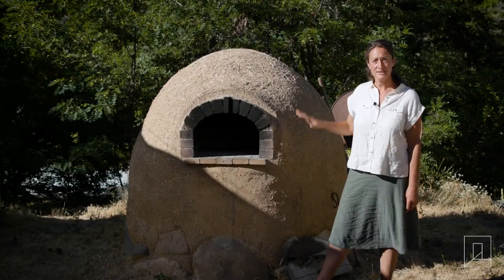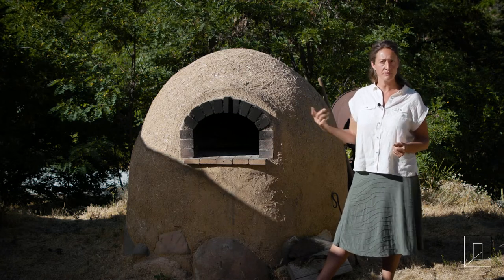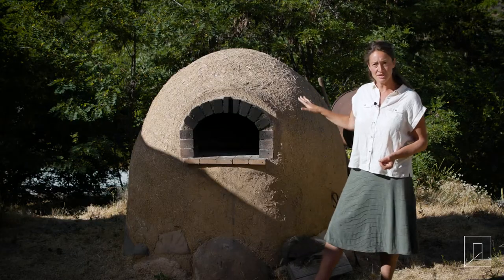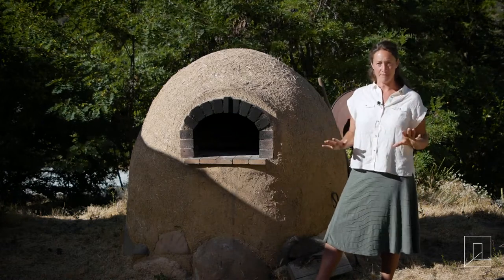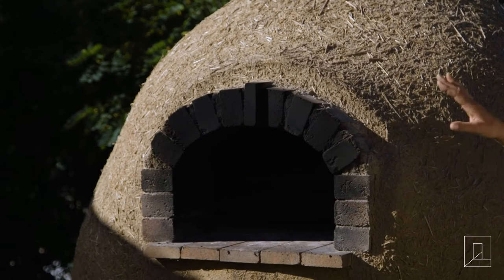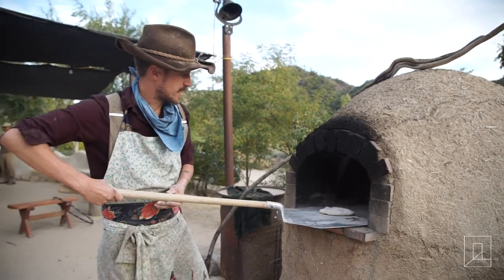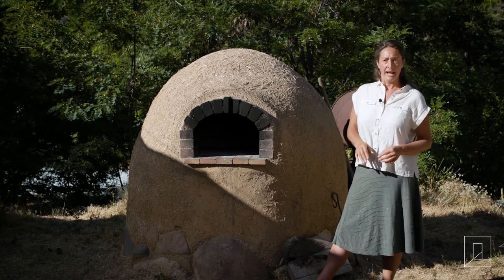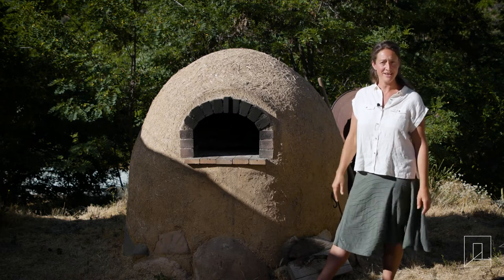Wood-Fired Cooking with a Cob Oven at Quail Springs Permaculture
The cob oven is one of the many wood-fired cooking units in Quail Springs Permaculture.

It works by utilizing the thermal mass of the cob on the first layer to store the heat. That heat is what you're cooking with. Most of the cooking we do we pull the entire fire out, put things in it, and put the door on.  For bread, we'll completely remove the fire, put the bread in, and put the door on. The oven will maintain heat for hours through the night.

Whether you have a small apartment balcony or acres to farm, Commune’s new course Principles of Permaculture teaches you how to observe and harness natural patterns to create the lasting change our world needs. Through more than 60 high-quality video lessons, demonstrations, and site tours, the experts at Quail Springs Permaculture will empower you to live a more regenerative lifestyle and feel in closer relationship to that which sustains you.

ABOUT COMMUNE
Commune offers video courses and online workshops led by world-renowned teachers in personal development, yoga, meditation, health, sustainability, and social activism. Commune courses are designed to educate and empower people to create positive, lasting change in their lives and communities. Our mission is to make well-being and spirituality accessible for everyone.